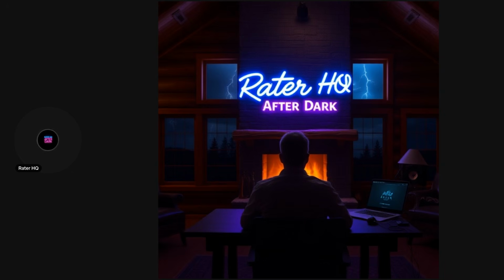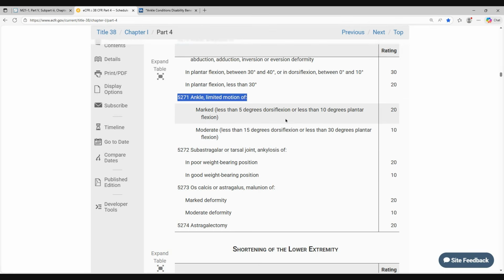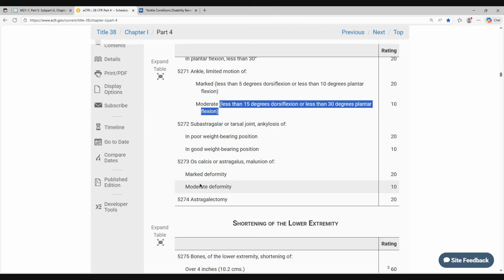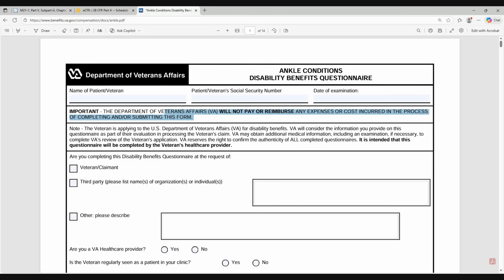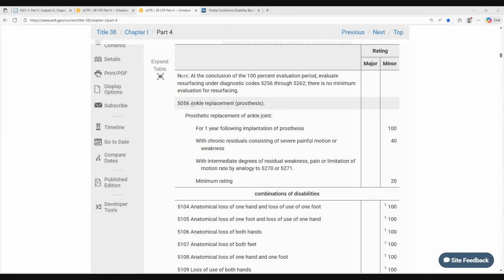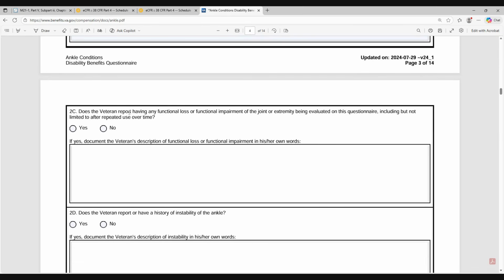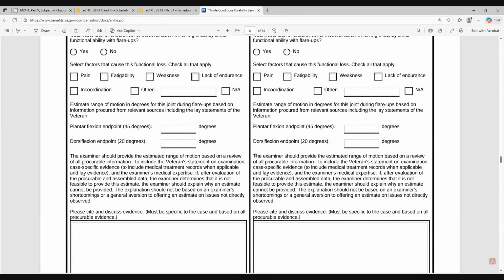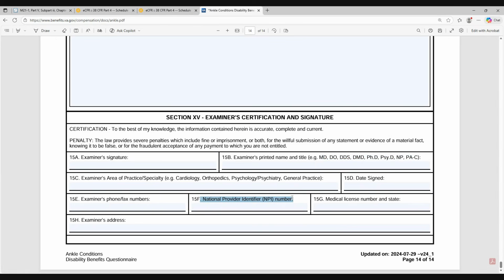How the Ankles are Rated (with Additional Discussions)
In this video I go through and provide a detailed explanation of how the ankles are rated for VA purposes.

V.iii.1.B.4.j. Ankle Instability

0:00 Introduction
1:24 M21-1 Ankle Instability Review
3:08 38 CFR Part 4 Review for Ankle
13:56 Ankle DBQ Review (Part 1 with rants)
19:18 38 CFR Part 4 Review for Total Ankle Replacement
20:52 Ankle DBQ Review (Part 2)